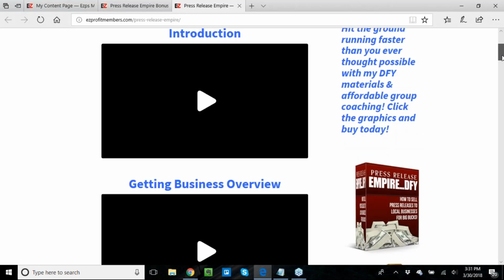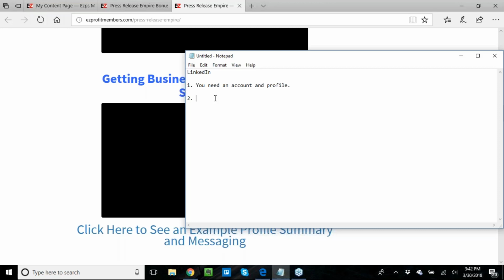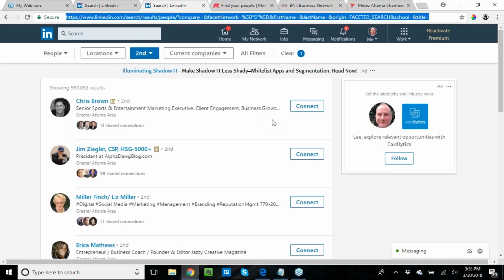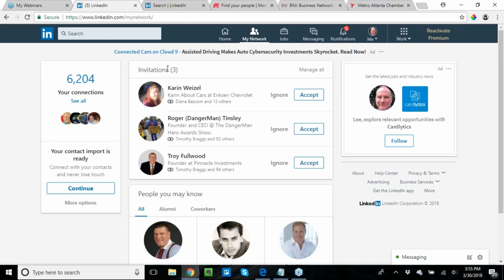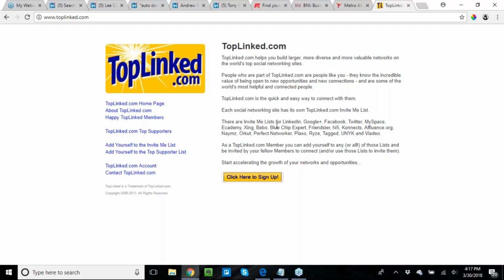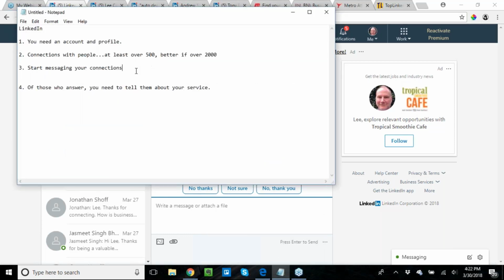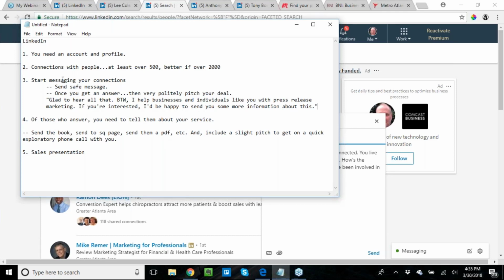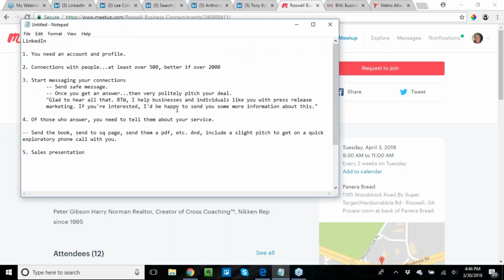Automatic Clients 2018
Want to learn two great methods for getting more offline, business consulting clients than you can deal with? In this webinar training, I uncover exactly how anyone can do this!

press release empire
offline marketing
selling to local businesses